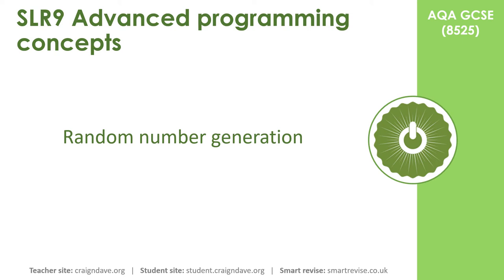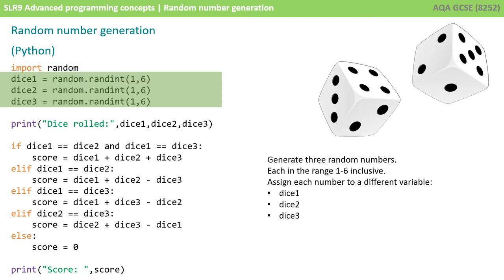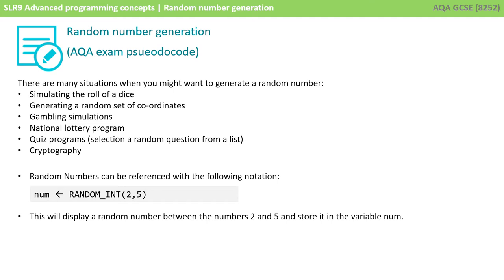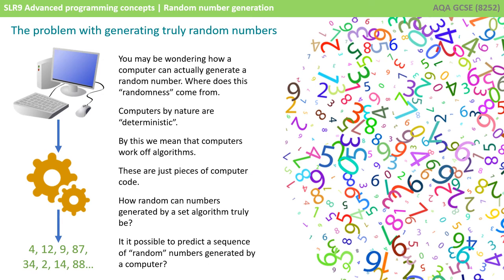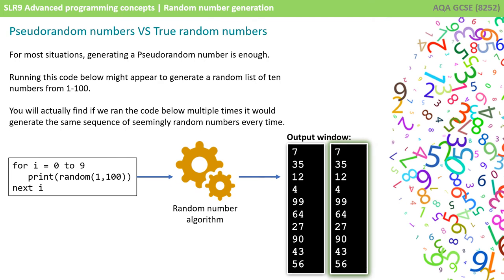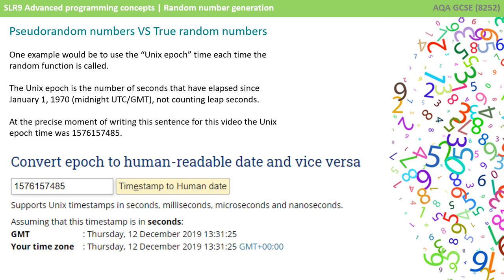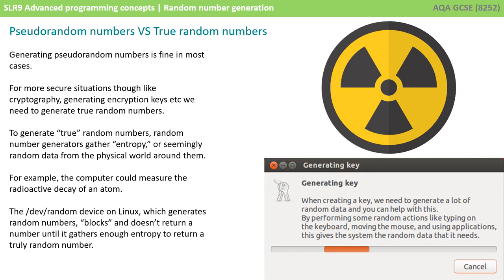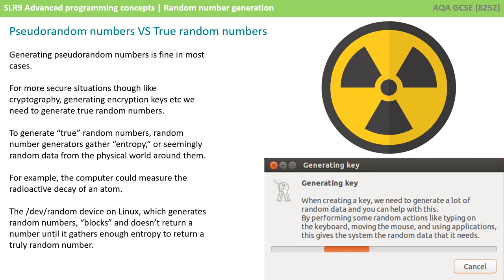56. AQA GCSE (8525) SLR9 - 3.2 Random number generation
AQA Specification Reference - Section 3.2.6 and 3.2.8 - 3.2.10

00:00 Introduction
00:11 Random number generation
01:49 AQA exam pseudocode
02:41 Going beyond the GCSE specification